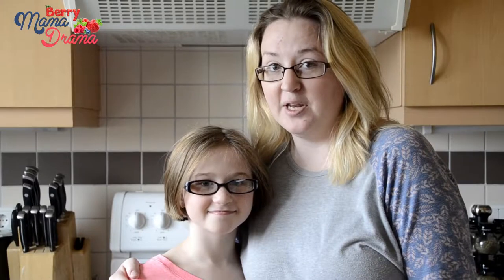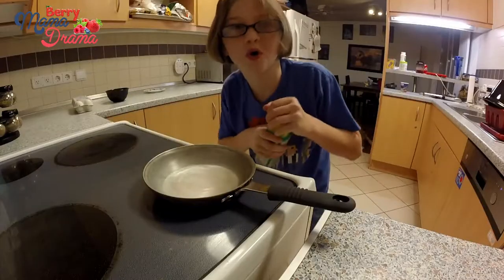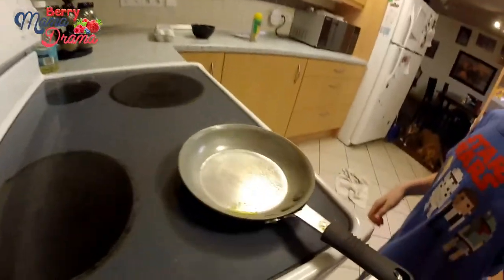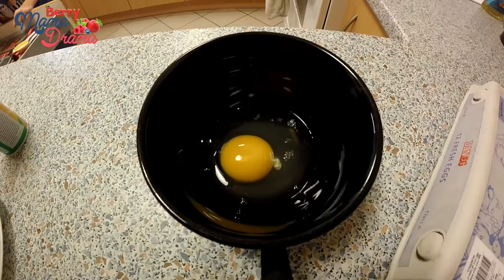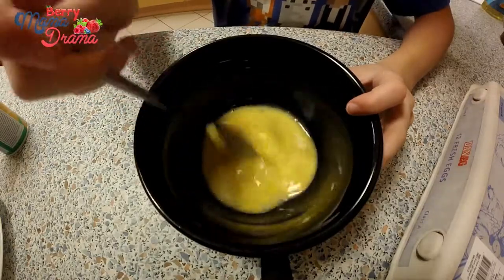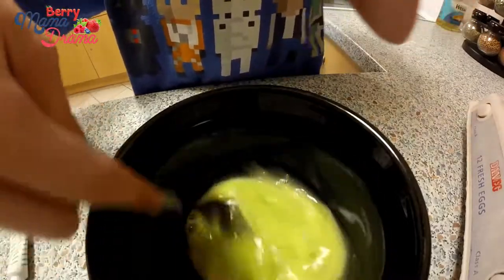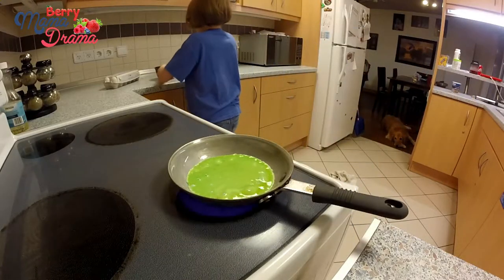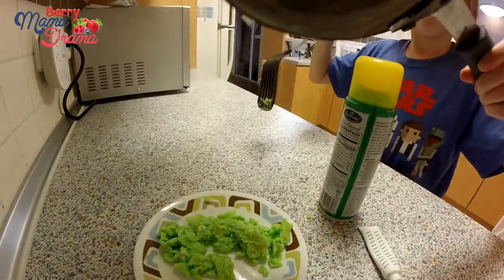Cook with Kids | Green Eggs and Ham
You can also check out my blog which I update weekly with all of our fun home-school activities.

👋Welcome to Berry Mama Drama!👋
I am a military wife and mother of three beautiful girls. We love to travel, cook and have fun. I will be bringing you homeschool related video as well as recipes and other how to tutorials. If there is something you would like to see or you have a video suggestions, please let me know. We also have a daily vlog channel where we post daily you can check that out as well at Not So Tiny Timms.
-Kay- from Berry Mama Drama